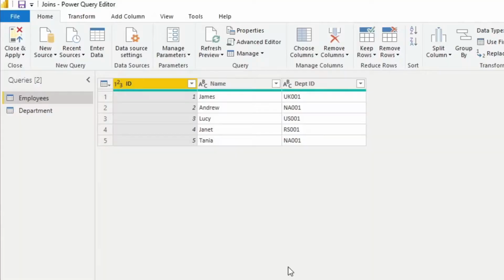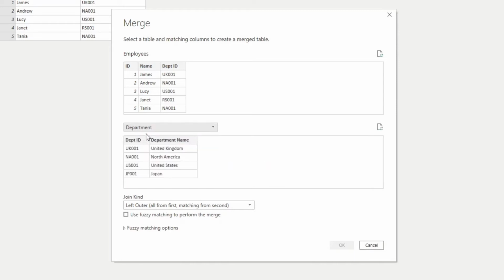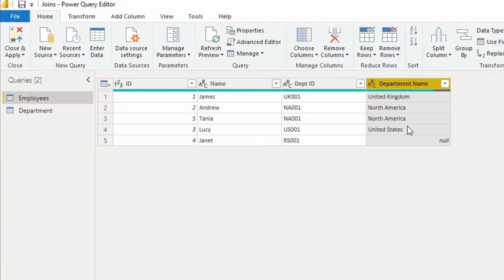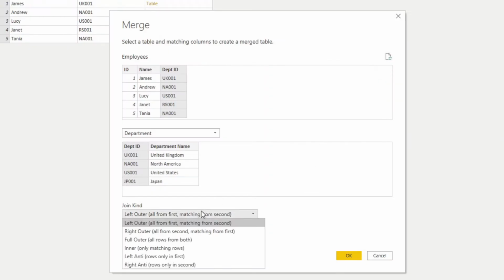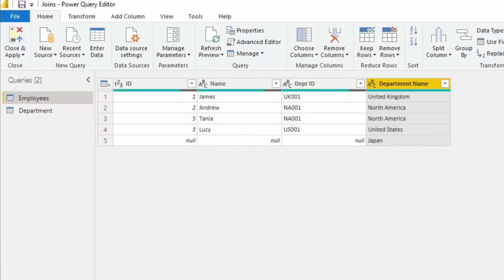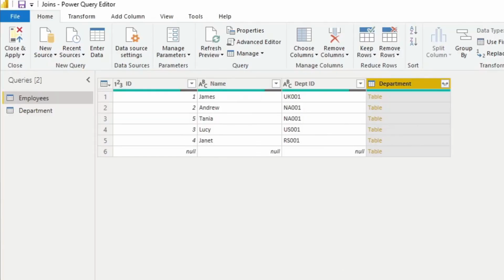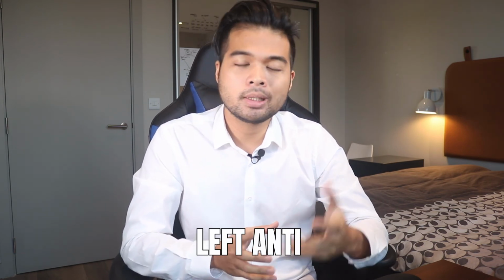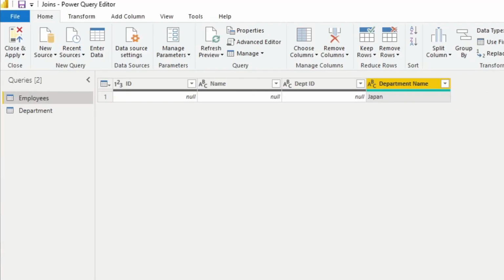MERGING tables and how to use the different JOIN KINDS // Beginners Guide to Power BI in 2021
In this short video we cover how to merge two related tables together in Power BI, and go through all the different join kinds available for you to use.

⏲ TIMESTAMPS
Introduction: (0:00)
Left Outer Join: (0:33)
Right Outer Join: (2:39)
Full Outer Join: (3:31)
Inner Join: (4:14)
Left Anti Join: (4:40)
Right Anti Join: (5:04)
Outro: (5:30)